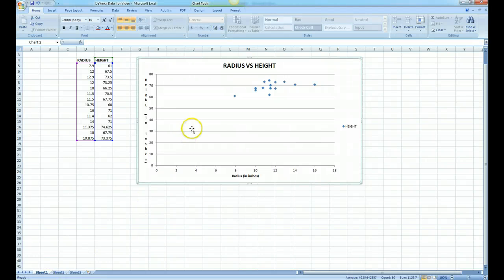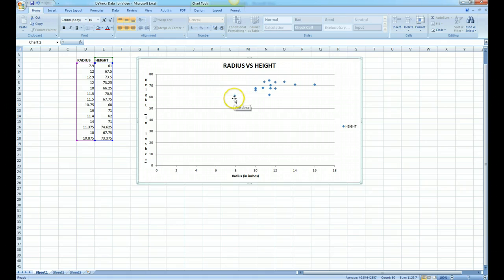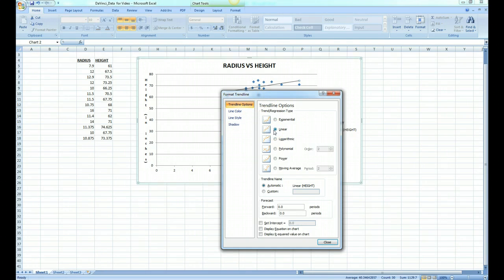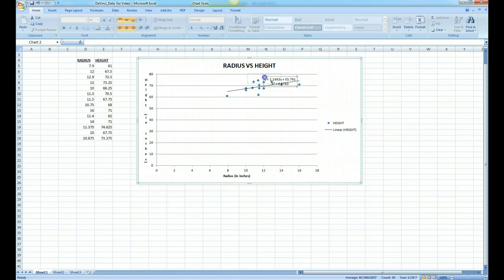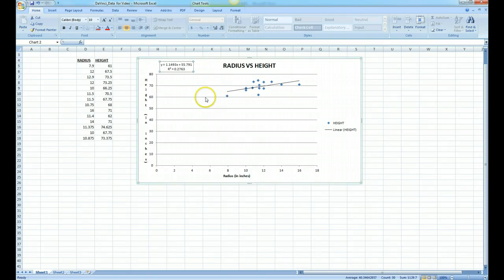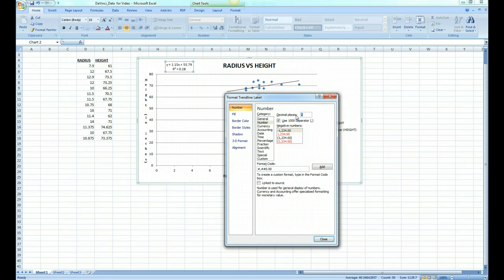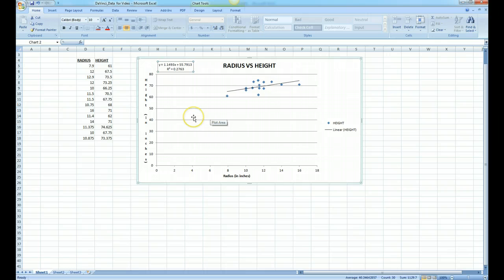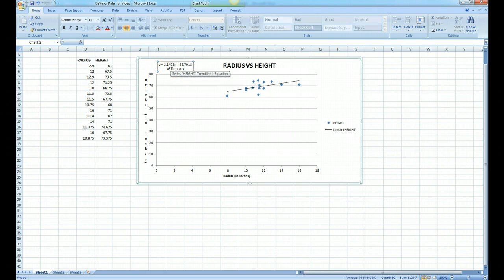Data Analysis - Part 2 - Generating a Trendline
This screencast demonstrates how to generate a trend line using MS Excel